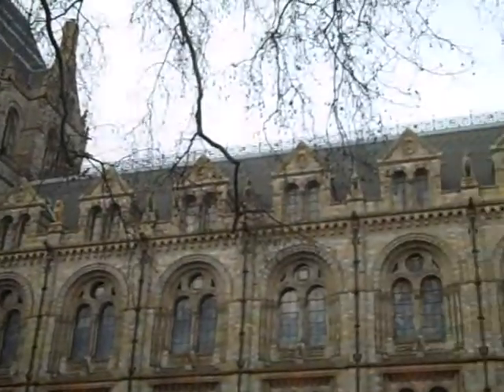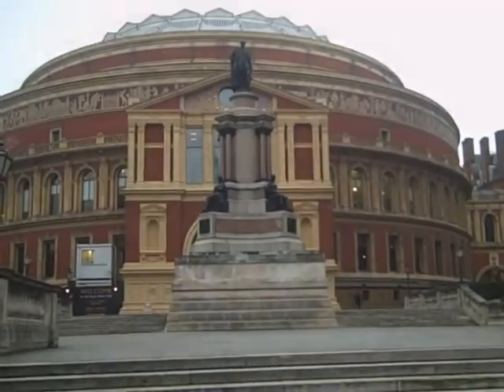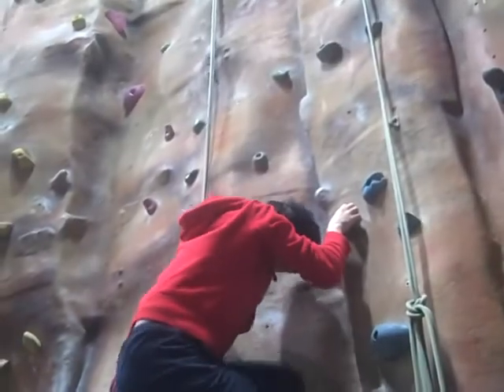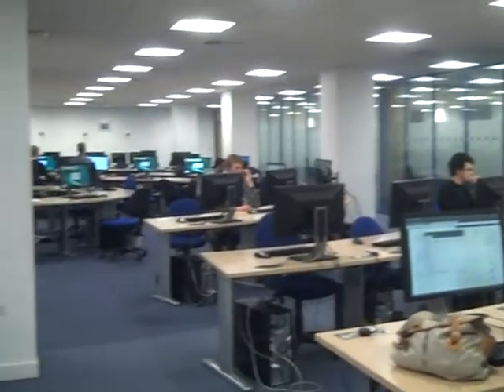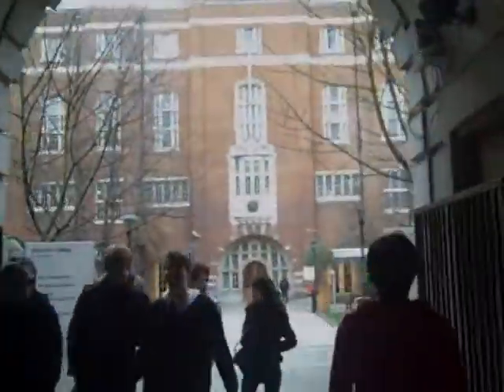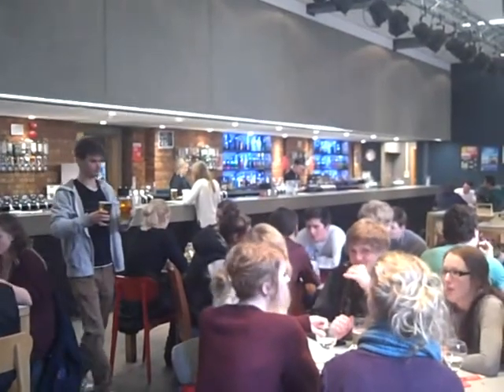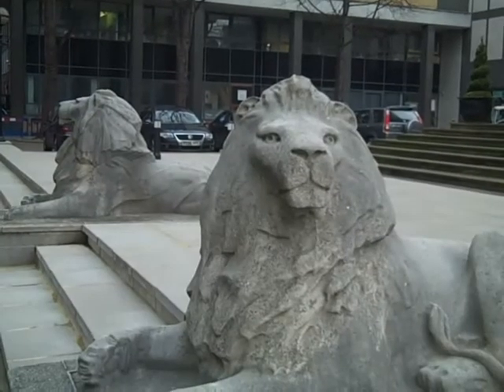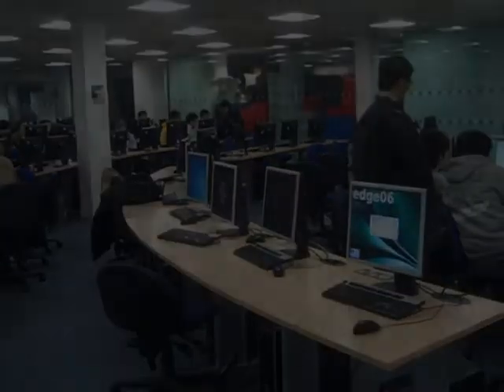Welcome to Imperial!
A tour of the main college campus and its facilities